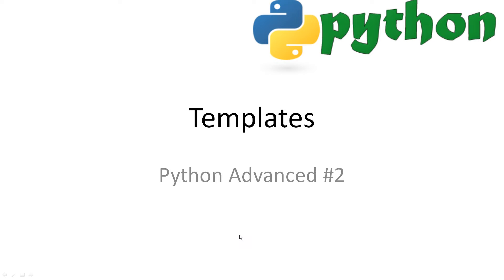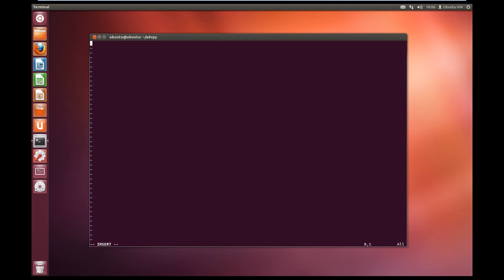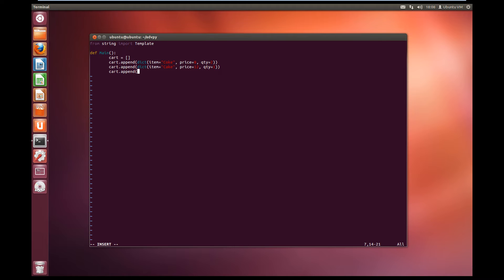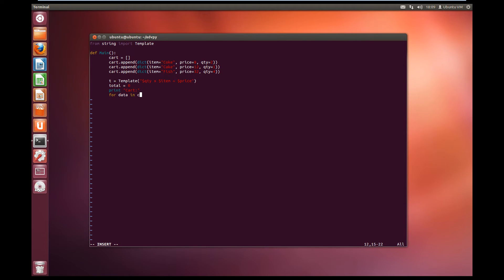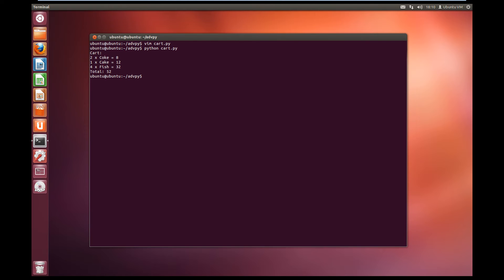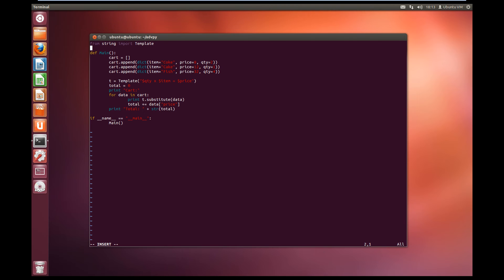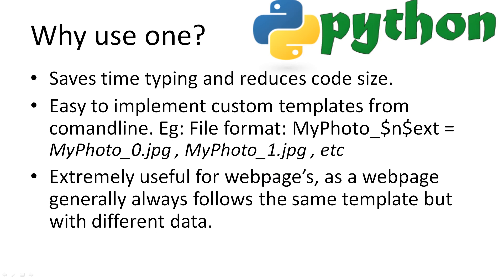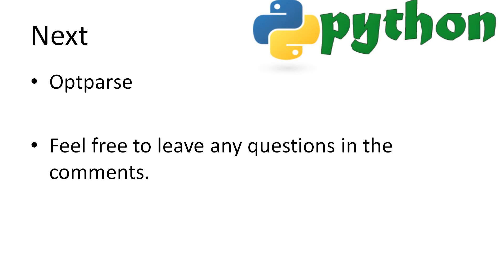Python Advanced Tutorial 2 - Templates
This is a tutorial covering what, how and why to use templates in python. All Links and Slides will be in the description.